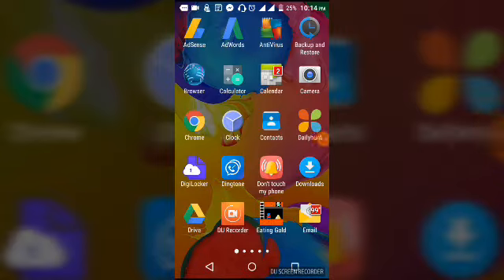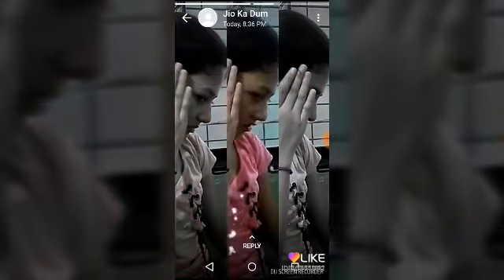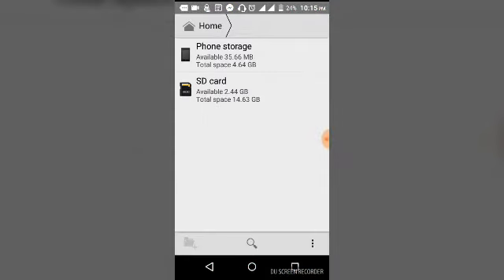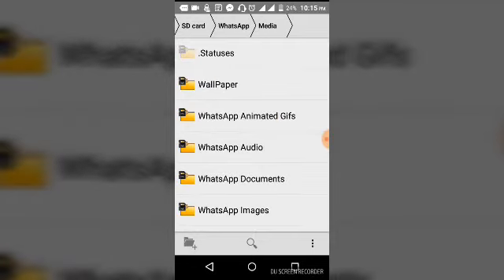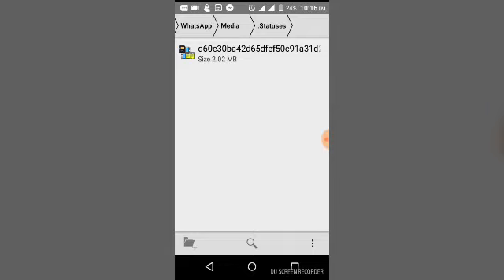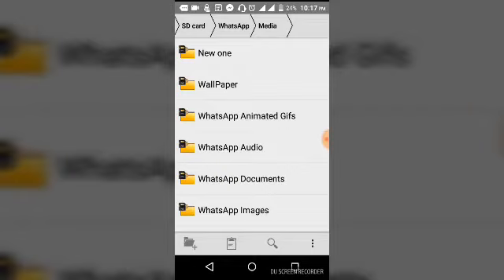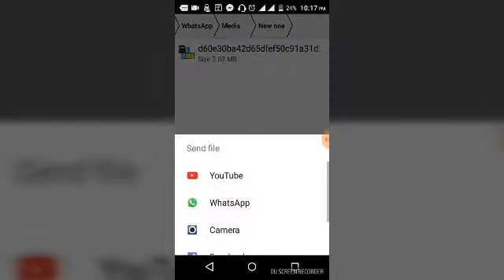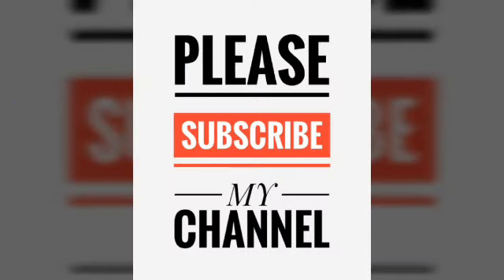How To Download WhatsApp Status Videos?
WhatsApp users are unable to download WhatsApp Status Videos of any friends in their contact list, but here is trick you too can download your friends WhatsApp status videos or file.

Just watch the video till end to learn how to do it.

1. How to download WhatsApp.
2. Who to download WhatsApp Status.
3. How to download WhatsApp Status Videos.
4. How to download WhatsApp Status Videos on Android.
5. How to download WhatsApp Status Videos on IPhone.
6. WhatsApp Status Videos.